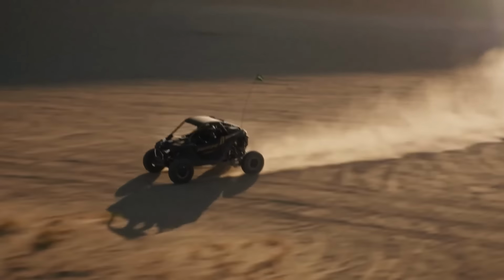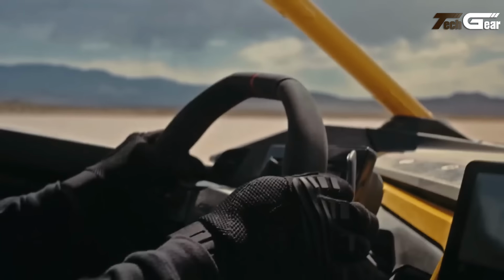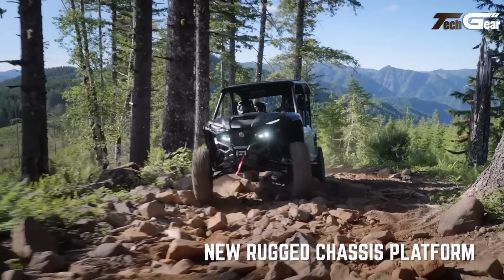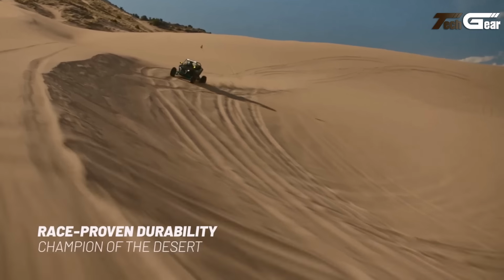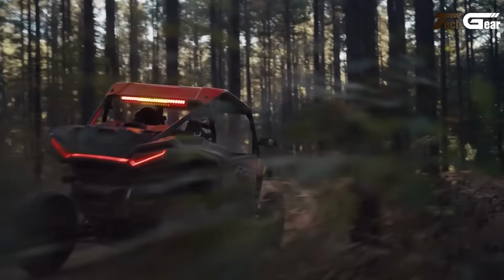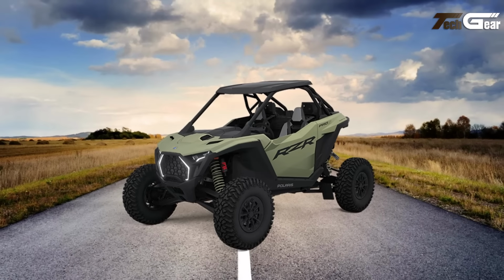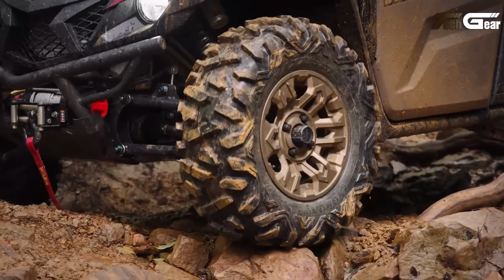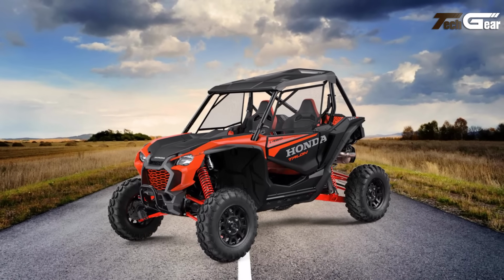Top 15 Best Side by Side Vehicles in the World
Looking for the best side-by-side (SxS) vehicles for off-road adventures, work, or extreme performance? In this video, we countdown the Top 15 Best Side-by-Side Vehicles in the World, featuring powerful UTVs built for mud, sand, rocks, and rugged trails. From high-performance sport models to heavy-duty utility machines, we’ve got you covered!

🔥 Featured UTVs Include:

00:00 - Introduction

01:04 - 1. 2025 RZR Pro R Factory

02:06 - 2. Can-Am Maverick R

03:16 - 3. Kawasaki Ridge Crew

04:35 - 4. Yamaha Wolverine RMAX 1000

05:57 - 5. Honda Pioneer 1000

07:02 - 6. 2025 Polaris RZR Pro R

08:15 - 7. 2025 CFMOTO UFORCE U10 Pro

09:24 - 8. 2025 Polaris RZR XP

10:34 - 9. Segway UT6

11:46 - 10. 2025 Polaris RZR Pro S

12:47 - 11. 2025 CF Moto UFORCE 800 XL

13:52 - 12. Can‑Am Maverick R Max

14:53 - 13. Yamaha Wolverine X2 1000

16:05 - 14. Segway UT10

17:05 - 15. Honda Talon 1000

🔹 Whether you're into rock crawling, dune bashing, or utility work, these top-rated UTVs deliver incredible power, durability, and innovation.

🛒 1. [Electric Bike]
🛒 2. [Electric Scooter]
🛒 3. [Massage Chair]
🛒 4. [Car Gadgets]
🛒 5. [Home Security]
🛒 6. [Gym Equipment]
🛒 7. [Every Day Tool]
🛒 8. [Home Gadgets]
🛒 9. [Wearable Tech]
🛒 10. [Tech Gadgets]

Tech Gear does not fully own the material compiled in this video. It belongs to individuals or organizations that deserve respect.